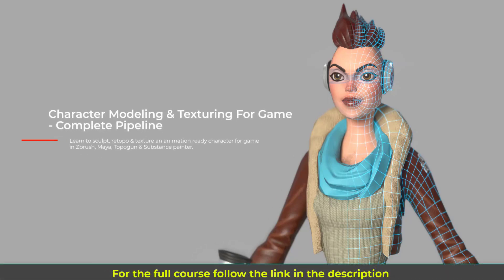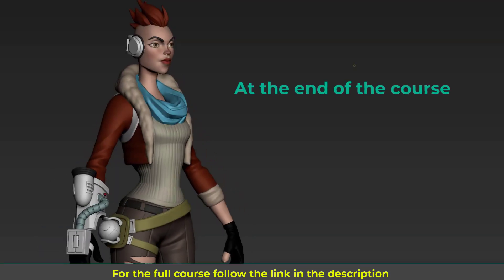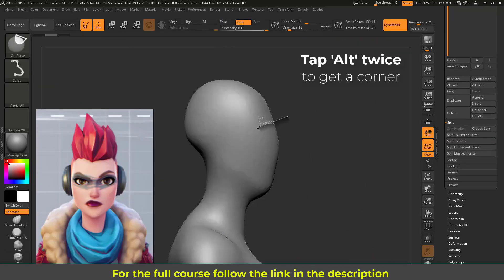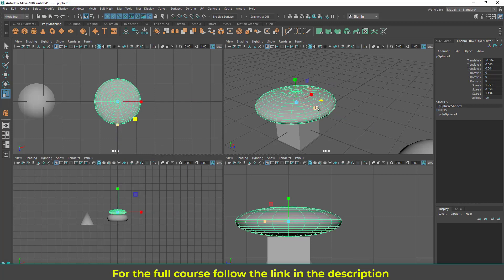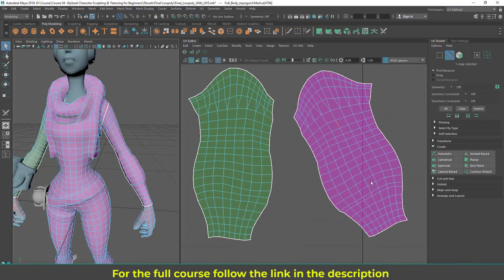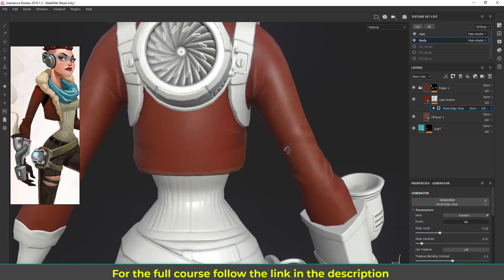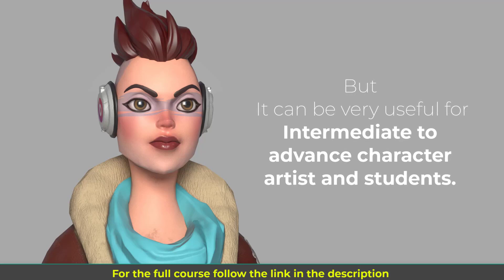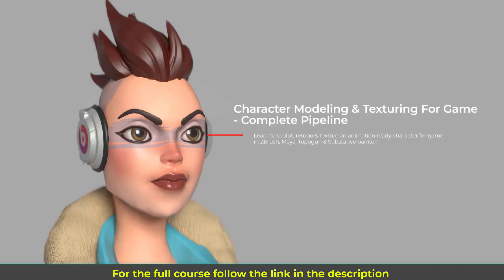Character Modeling and texturing Complete Pipeline Course - Promo with link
Student reviews :

John T. Meredith says : This is an excellent course. Learned things I had not seen any where else. Very clear and point by point step by step. Superior.

Raul Dunkley says : The course is excellent. Nalini is an amazing tutor. One Love, Raul - Jamaica.

Hi, Welcome to Character Modeling & Texturing For Game - Complete Pipeline Course.

In this course you will Learn to sculpt, retopo & texture an animation ready character for game in Zbrush, Maya, Topogun and Substance Painter.

Do you want to learn the full process to make a character for game ? if so then this is the course for you.

Welcome and Instructor Intro

My name is Nalin, I am a 3d Modelling and Texturing Artist and Educator.

Benefits

At the end of the course, you will be able to create beautiful looking characters for game using Zbrush, Maya, Topogun and Substance Painter.

Modeling and Sculpting Characters Using Zbrush

Retopology using Maya, Topogun & Zbrush

UV Unwrapping in Maya

Texturing Characters and Props Using Substance Painter

Baking Maps

Rendering in Substance Painter

Ideal Students

I have designed this course keeping beginners in mind but it can be very useful for intermediate to advance character artist and students who wants to create their own characters from start to finish but struggles with it because they lack step by step guidance.

Feel free to check out the course outline below to see everything that is included in this course.

There is a 30 days money back guaranty. Which means if you aren’t satisfied with the course then you can refund it within 30 days. I can’t wait to see you creating 3d characters for game.

This is Nalin, I thank you for enrolling to the course and I will see you in the first lecture.

Regards,

Nalini kanta jena